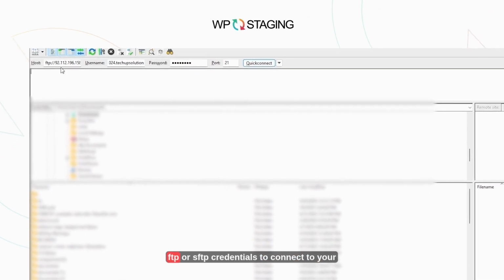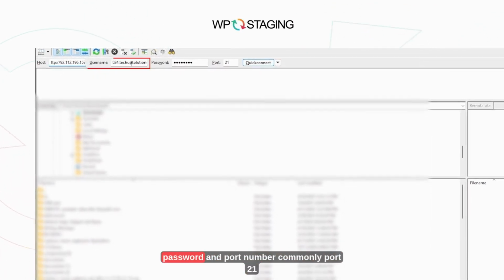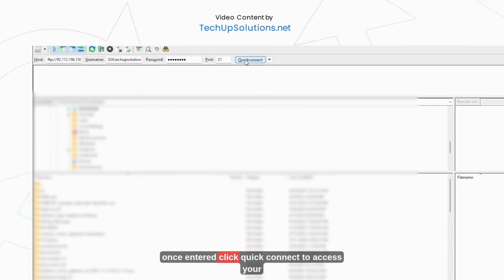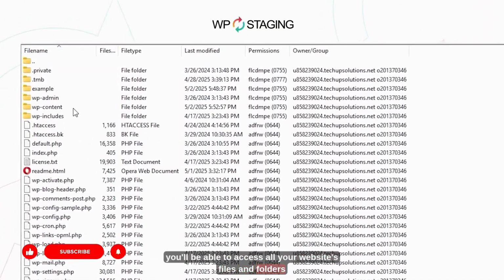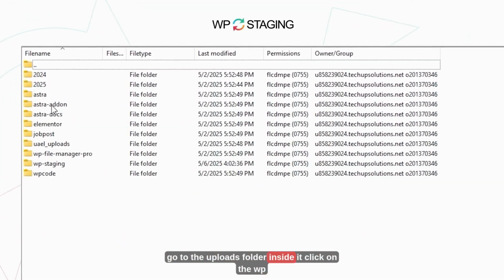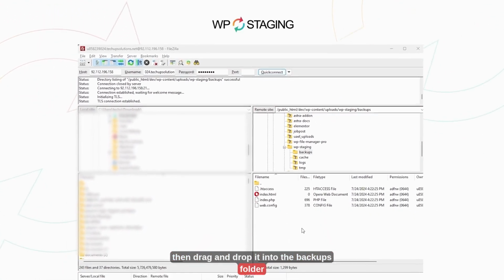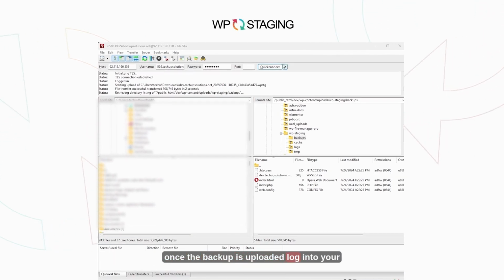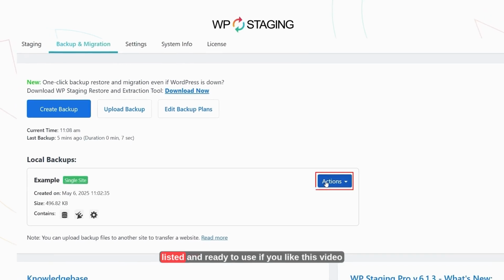Upload WordPress Backup via FTP or SFTP (WP STAGING Guide for Large Files)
Struggling to upload a large WordPress backup through the dashboard? ⚠️
This step-by-step guide shows you how to manually upload your WordPress backup via FTP or SFTP using WP STAGING — the perfect solution when your backup file is too big or times out in the admin panel.

Whether you're a developer, site admin, or agency managing large backups, this tutorial will help you get your backup online fast, securely, and reliably.

🚀 What You’ll Learn in This Video:

- How to use an FTP client like FileZilla to connect to your server
- Where to upload your backup file in wp-content/uploads/wp-staging/backups/
- How to handle large or zipped backup files manually
- How to access and restore the backup inside WP STAGING after uploading

📦 Why Upload WordPress Backups via FTP/SFTP?
- Bypass WordPress file upload size limits
- Avoid dashboard timeouts or memory errors
- Transfer large .zip or .sql files with zero hassle
- Maintain direct file control and visibility

 About WP STAGING PRO
- One-click backup, clone, and migration
- Restore from local or cloud storage
- Dropbox, Google Drive, Amazon S3 support
- 100,000+ active users worldwide

🙌 Special Thanks to Our Creative Partner:
Huge shoutout to  @techupsolutions   ‪for producing this video! 🎬
They offer premium services in SEO, Content Marketing, Website Design, Maintenance, and Multimedia Production — helping brands shine online with strategy and style.

Timestamps: